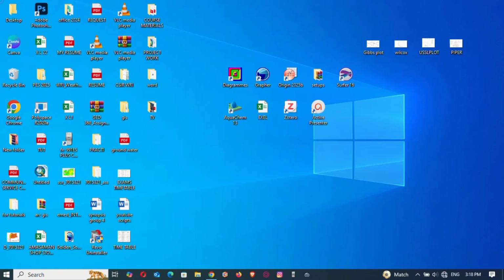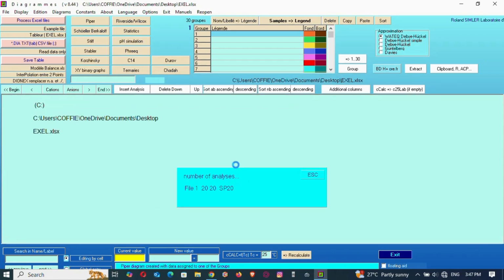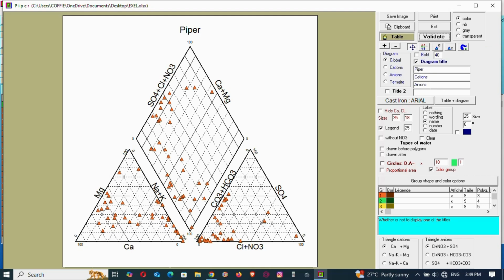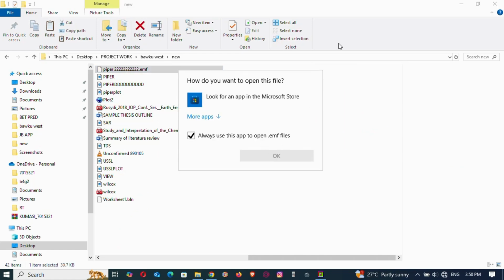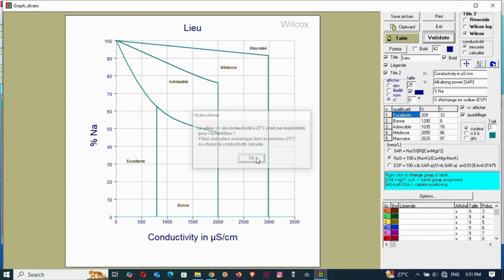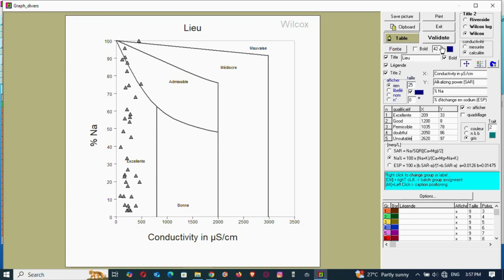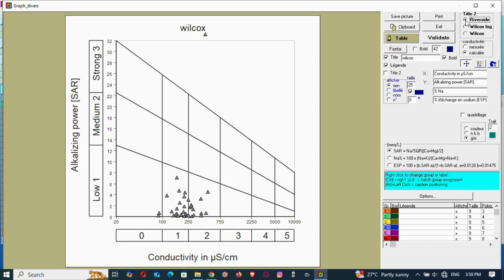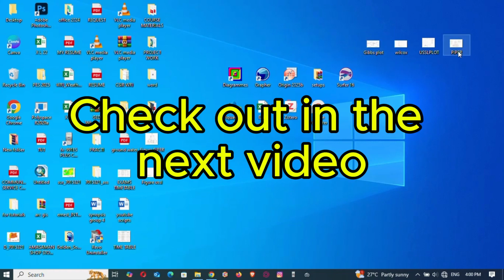USING DIAGRAMMES SOFTWARE TO PLOT WILCOX, USSL, AND PIPER DIAGRAMS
Description:
In this tutorial, we'll explore how to use Diagrammes software to create Wilcox, USSL, and Piper diagrams for hydrochemical analysis. These diagrams are essential tools for understanding water quality and geochemical processes.

What You'll Learn:
✔ How to plot Wilcox diagrams for water quality classification
✔ Creating USSL diagrams for hydrochemical analysis
✔ Generating Piper diagrams for visualizing water chemistry
✔ Tips for customizing and interpreting the diagrams

access the setups here

KINDLY CREATE A NEW COPY OF YOUR DATA BEFORE IMPORTING IT DO NOT IMPORT THE ORIGNAL .I REPEAT DO NOT IMPORT THE ORIGNAL DATA